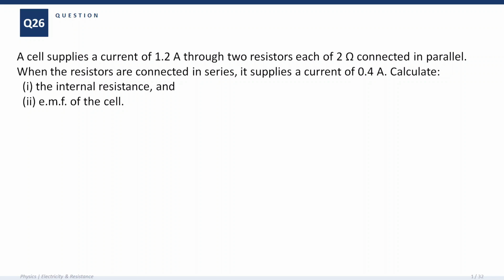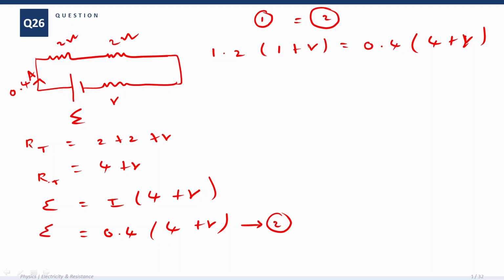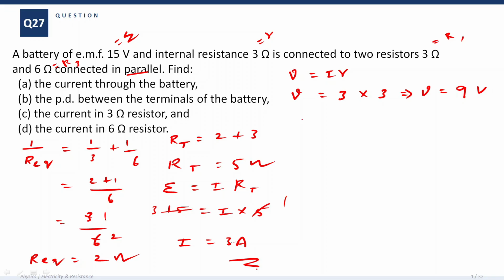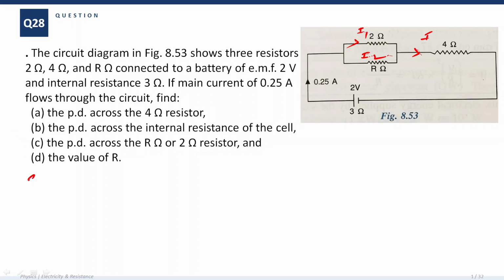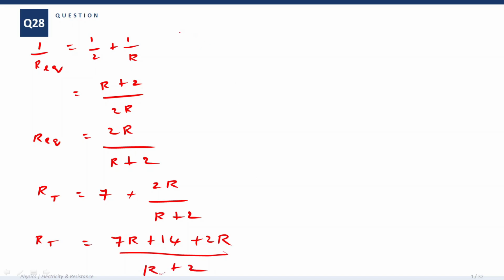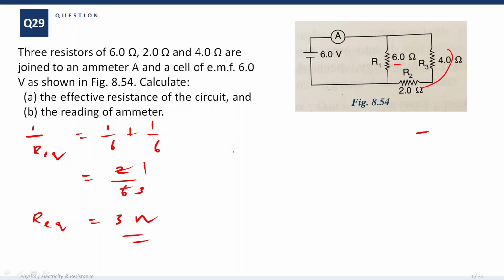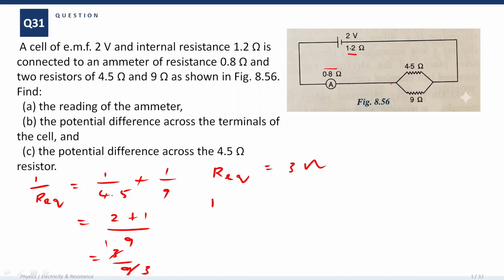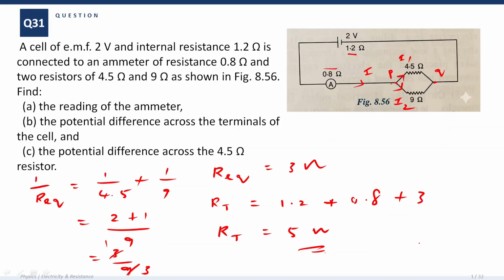CURRENT ELECTRICITY 8B CLASS 10 ICSE PHYSICS Q.NO 26 TO 31.